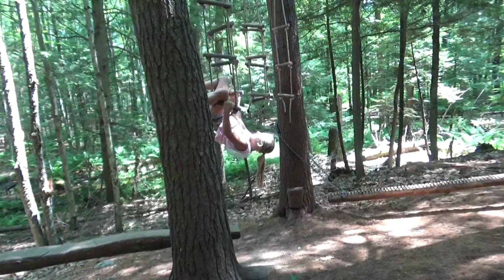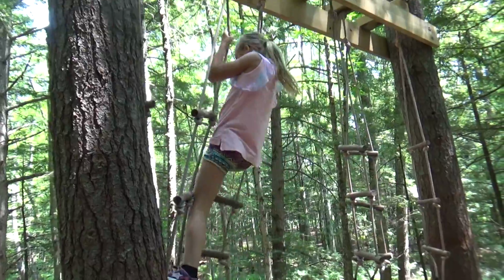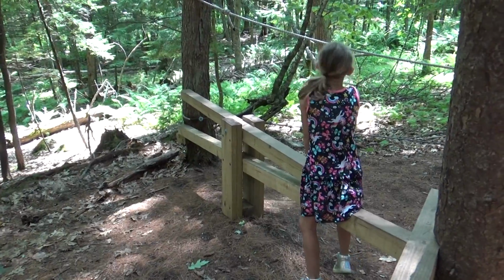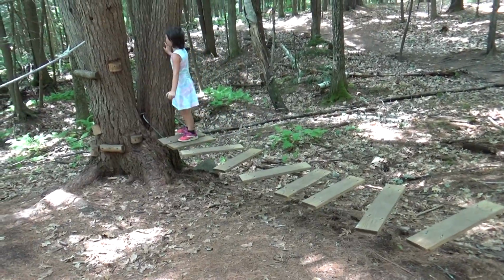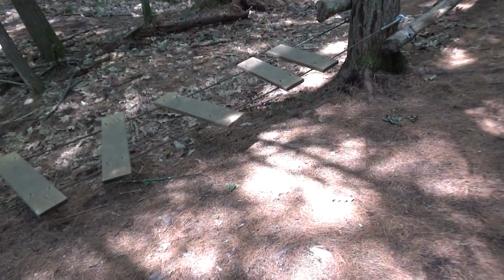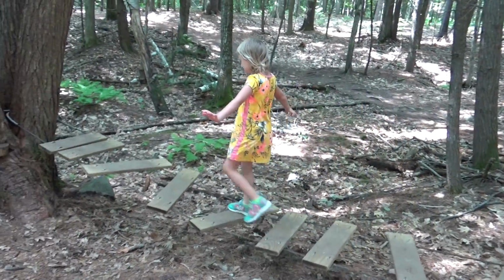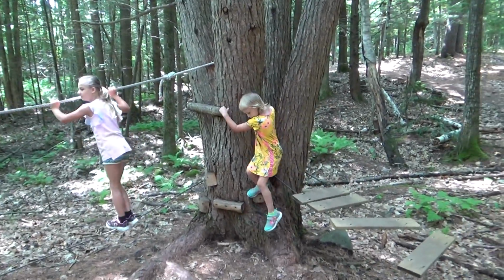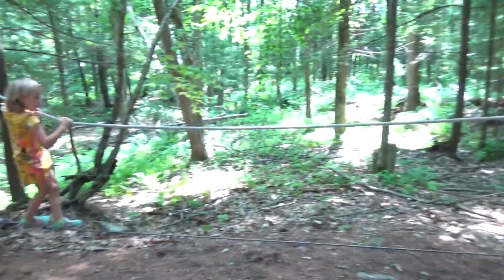How To Use Nature For Nature Play Yard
A play yard in the woods to make things adventurist for kids.